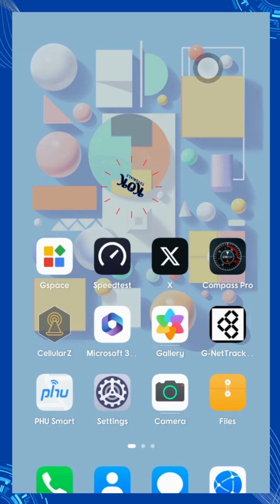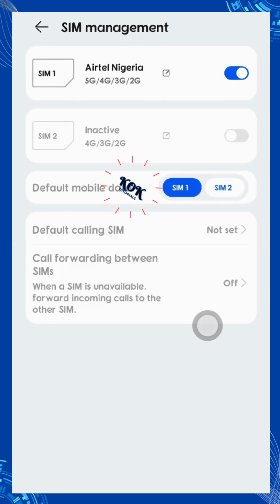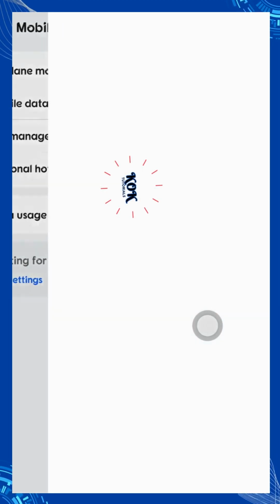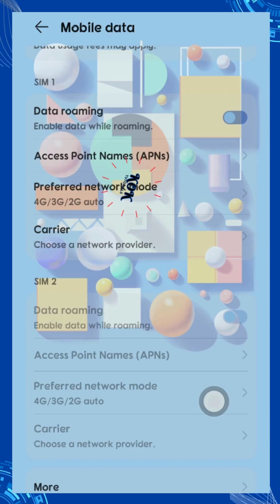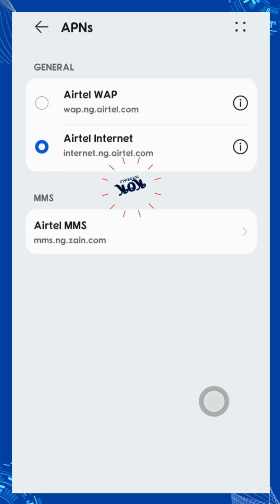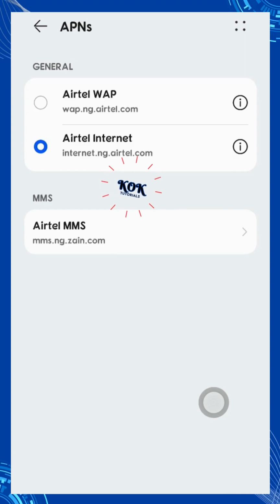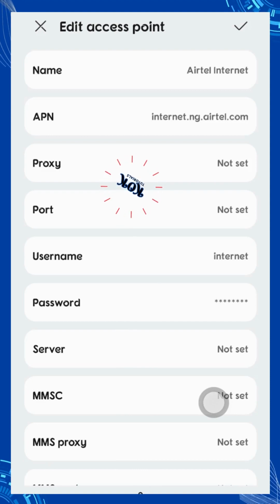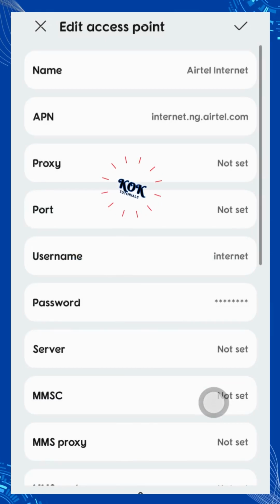SOLVING INTERNET NOT BROWSING ISSUES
Step by step approach to making your phone begin to browse again. This is what you can do by yourself